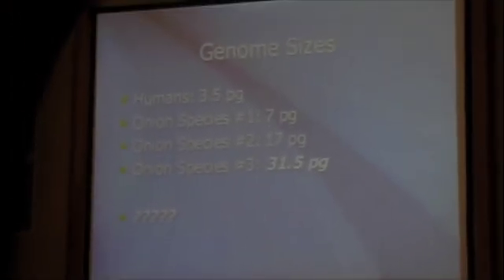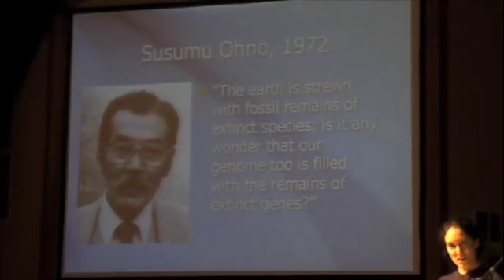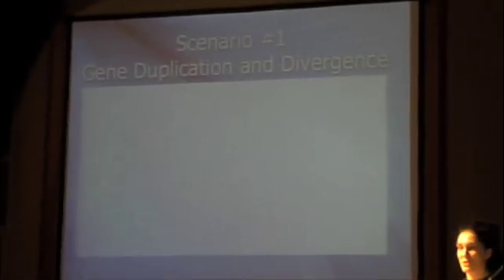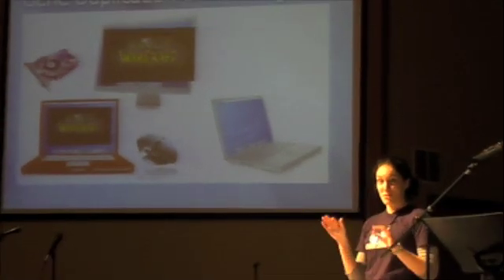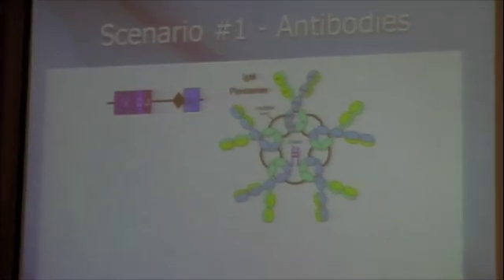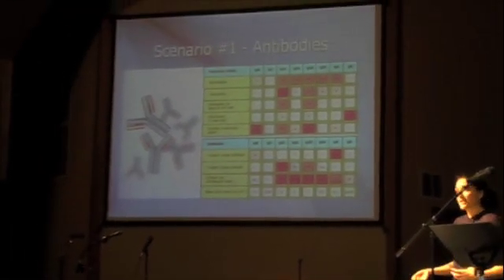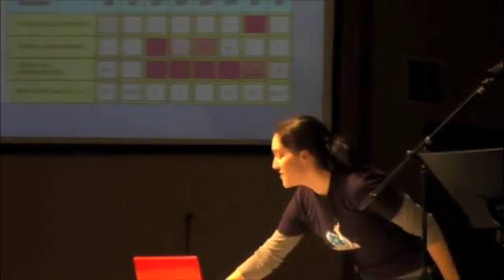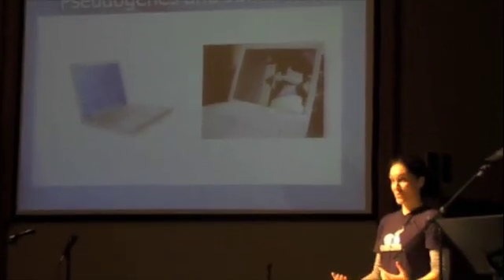Creationism VS Evolution Debate @ Christ Church in Yukon, OK Part 5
Abbie Smith VS Dr. Charles Jackson on the topic: Does Molecular Genetics Support Human Evolution? @ Christ Church in Yukon, OK